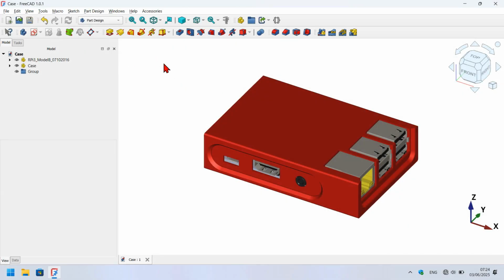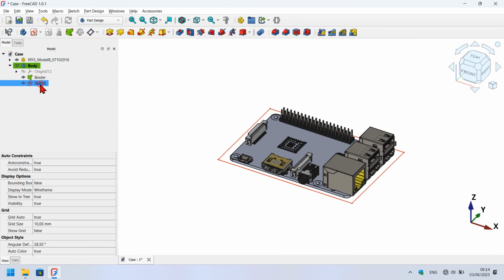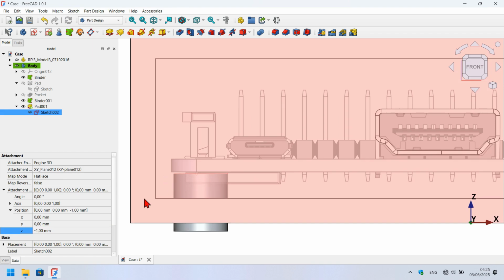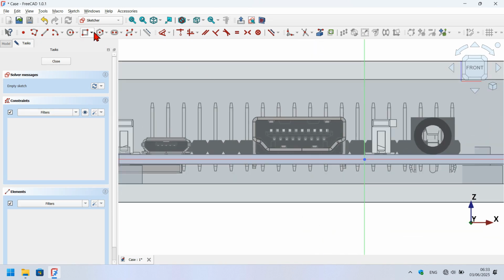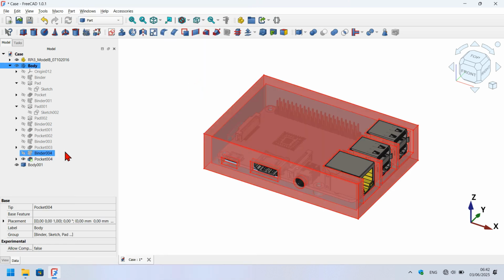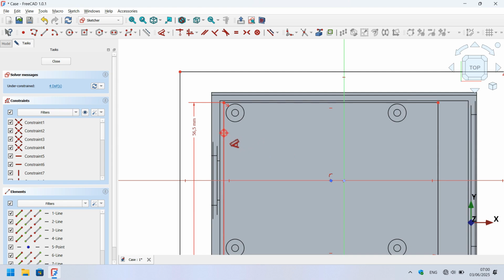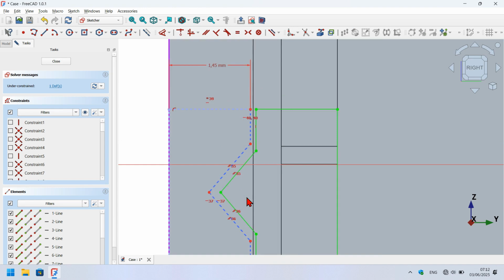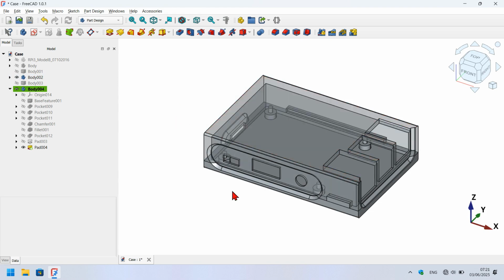FreeCAD 1.0.1: PartDesign Shape Binder & Sketcher create external geometry tool for designing a case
Learn how to design a custom case for the Raspberry Pi 3 in FreeCAD 1.0.1 using the PartDesign workbench. This video covers key techniques such as importing geometry with ShapeBinder and effectively using the Create External Geometry tool in Sketcher WB to build precise references for your project.

Books that may interest:
• 200 3D Drawing exercises for FreeCAD 1.0+:

Video moments:
00:00 Intro
00:26 New document
00:36 Importing the raspberry pi model
00:48 Placing correctly the model
01:26 Part vs Body object
01:47 Adding a PartDesign object
02:19 Creating the first sketch
03:04 Importing Raspberry geometries into the Body object
03:43 Moving the sketch object after the ShapeBinder object
04:04 Making the imported geometries visible in the Sketch
04:29 Extracting edges from imported Raspberry Pi model geometries
04:51 Constraining the sketch
05:24 Extruding the sketch to create the first shape
06:27 Adding thickness to the case base model
07:57 Extruding sketches
11:58 Creating pockets using sketches
20:14 Creating the covers
26:07 Top cover
26:19 Bottom cover
27:16 Snap-fit joint
35:34 Raspbery Pi3 case